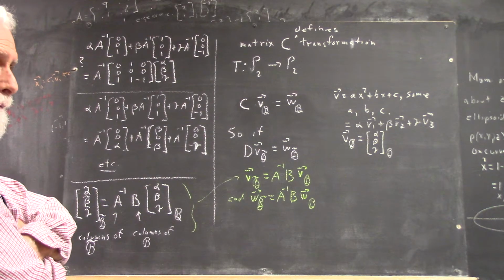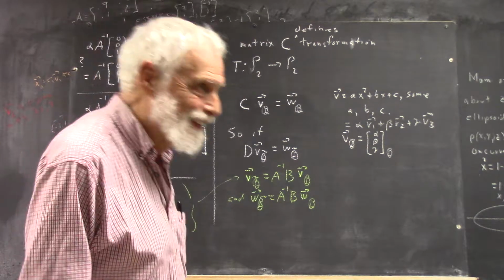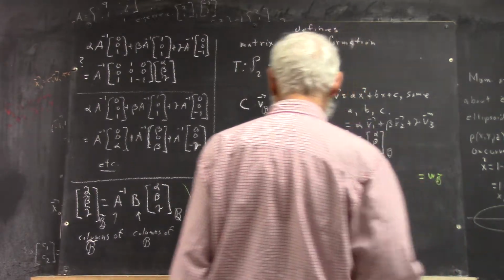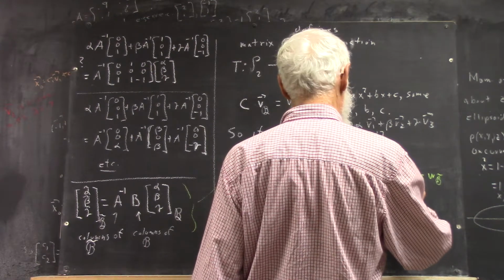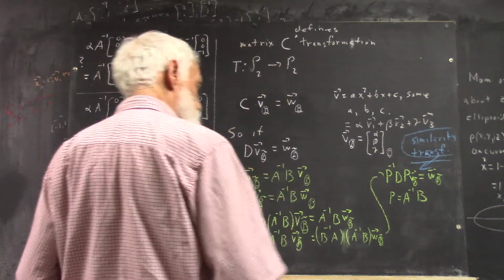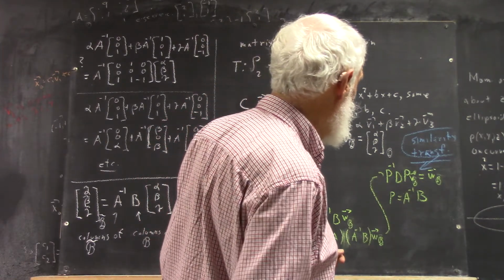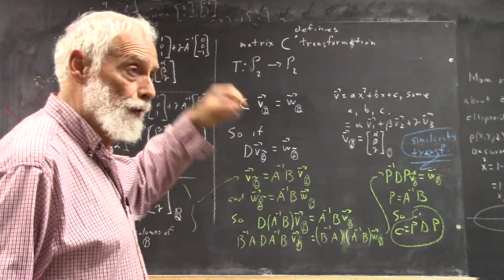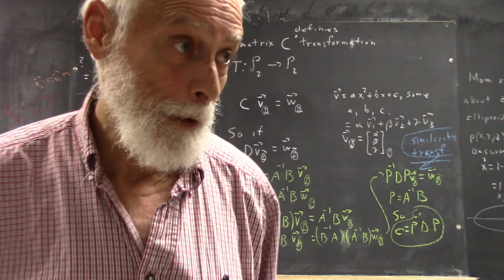daglin 3445 the similarity transformation P matrix in terms of matrices of basis vectors 7